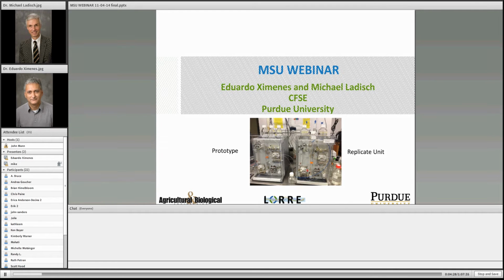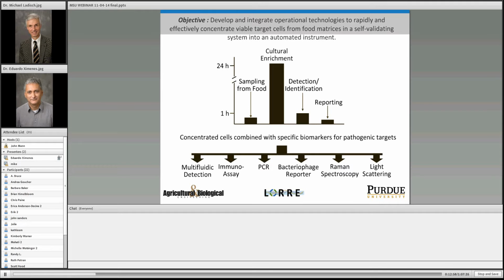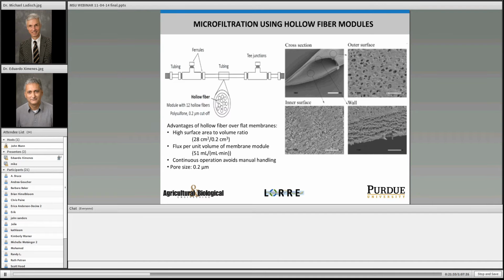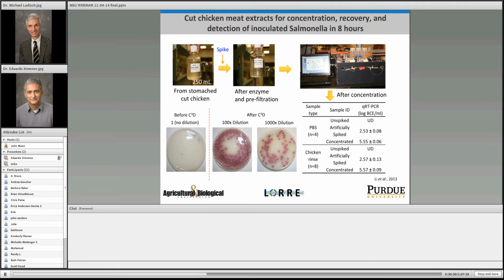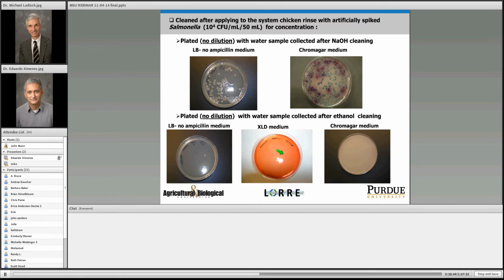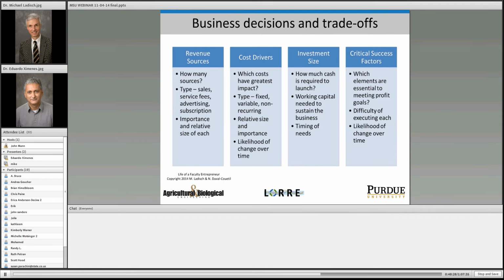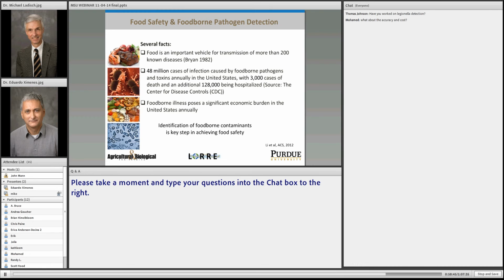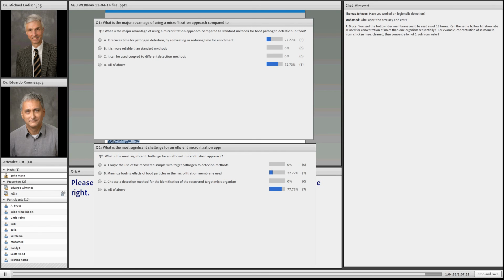C3d: Moving Laboratory Research on Pathogen Detection into Commercial Practice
An essential component of pathogen and other microorganism detection in food and water is sample preparation so that the pathogen is at a sufficient concentration and can be readily detected. The approach discussed here uses the C3D instrument. It involves rapid microfiltration of liquid samples derived from either food or water, where the system removes water through microfiltration thereby concentrating the microorganisms. This results in a 1000-fold concentration of microorganisms. When followed by micro-centrifugation, a pellet of viable microorganisms results that may be probed for the presence of pathogens used in either antibody or PCR-based methods.